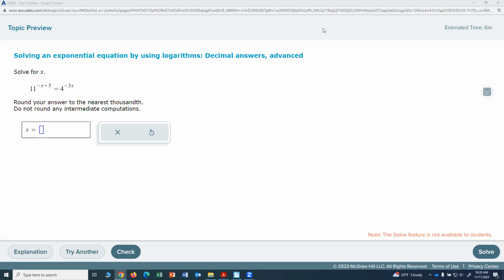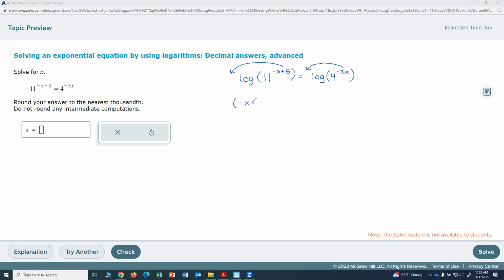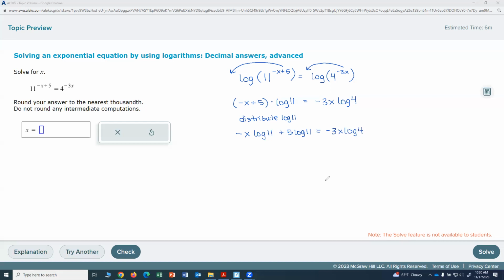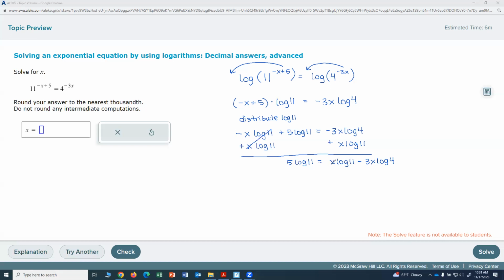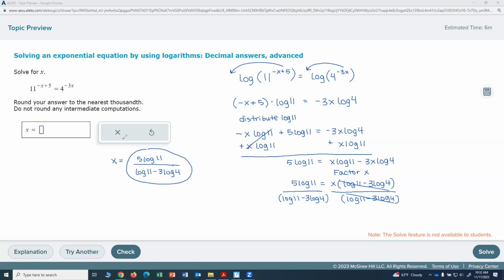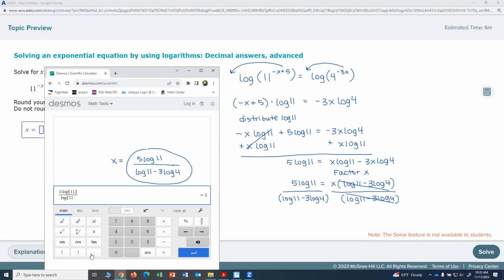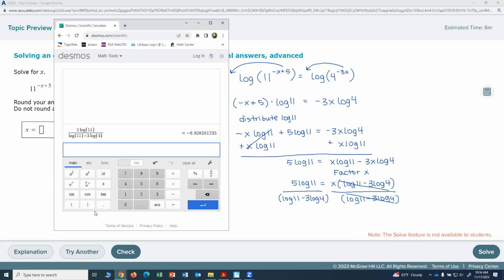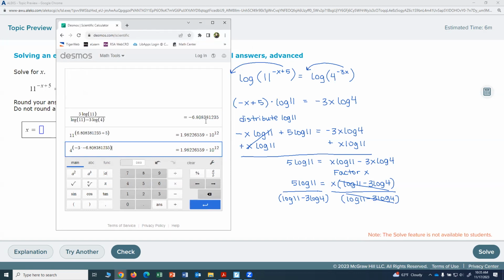Math 1130 HW 12: Solving an Exponential Equation with Two Exponential Terms Part 2